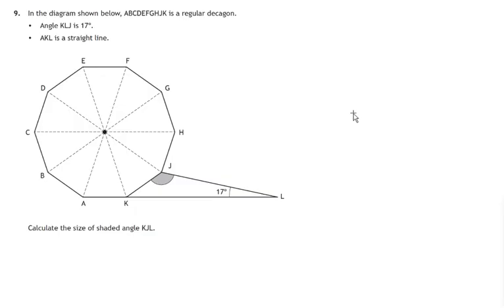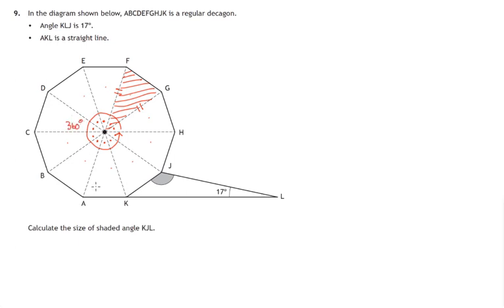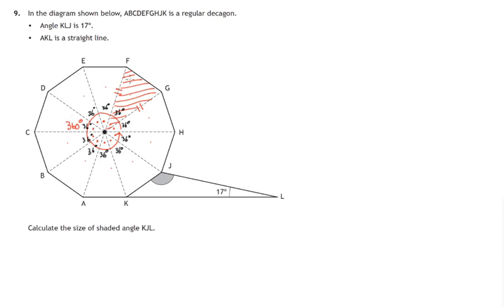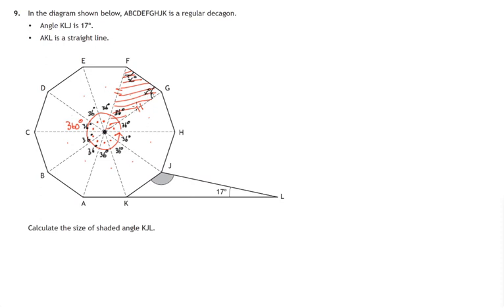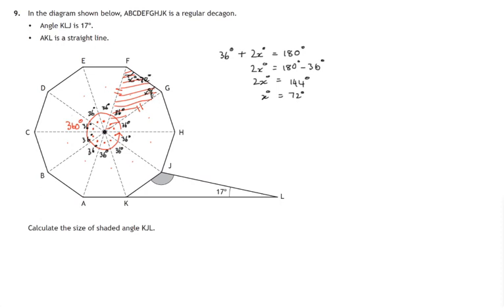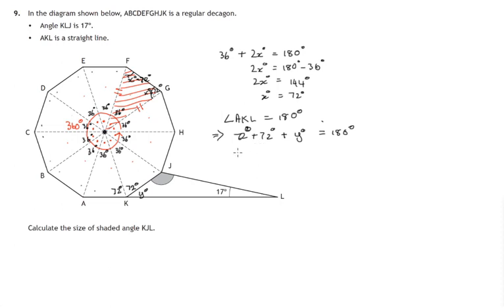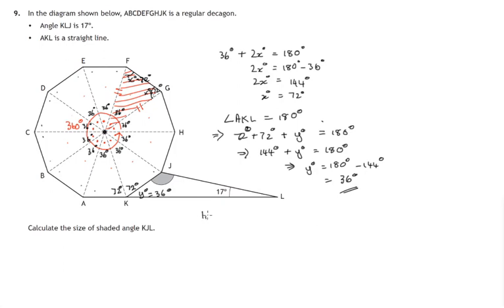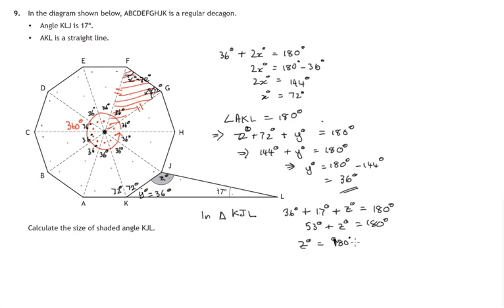Q9 Paper 1 SQA 2018 National 5 Maths Exam.